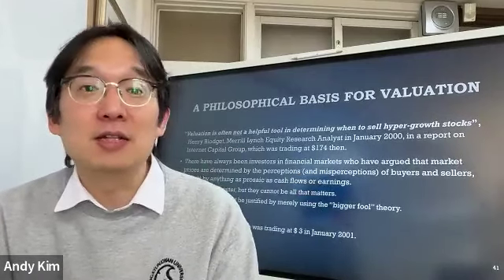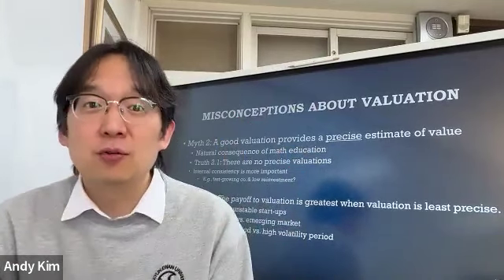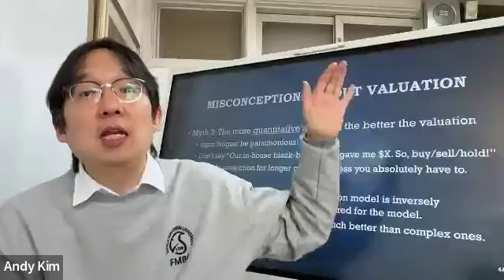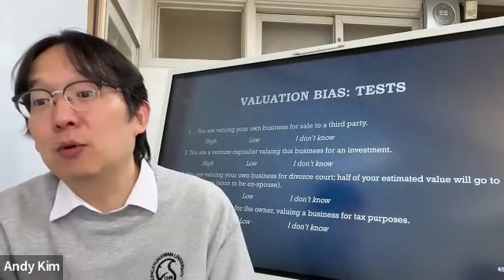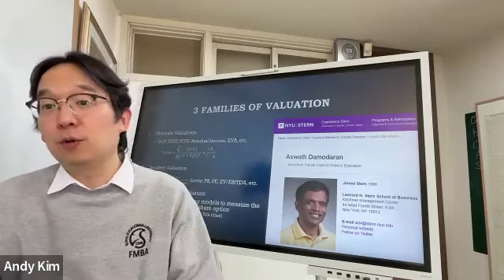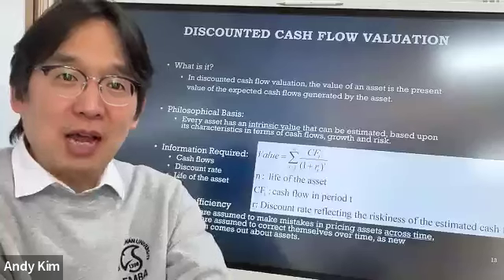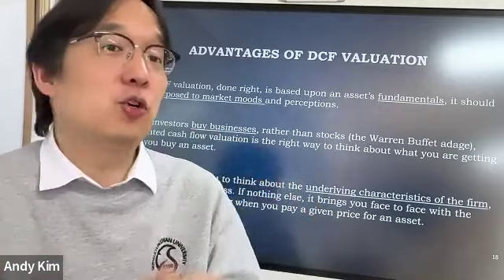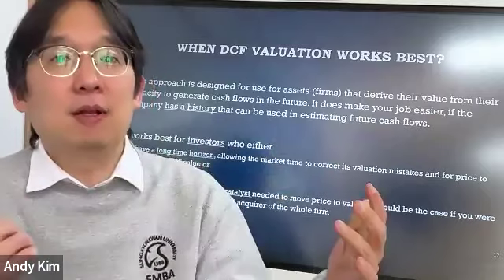Three Families of Valuation DCF ICF Lecture 4 Spring 2026 2